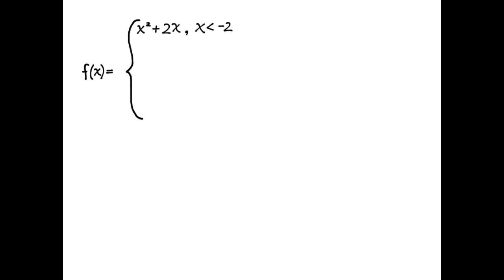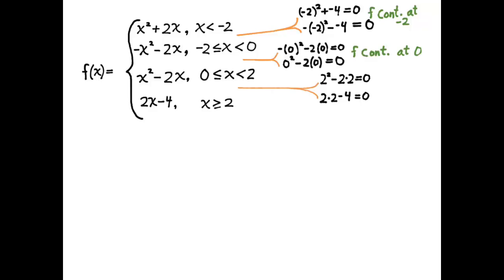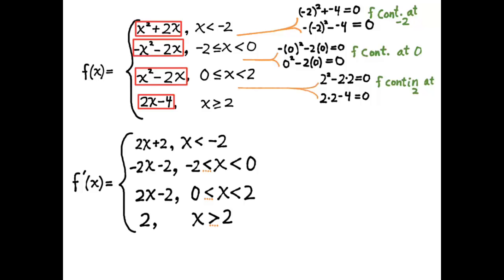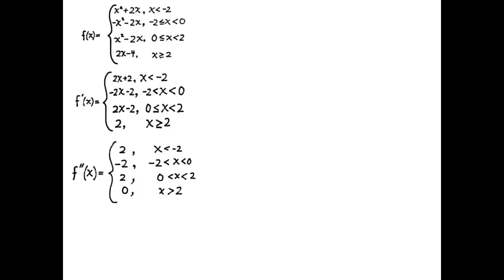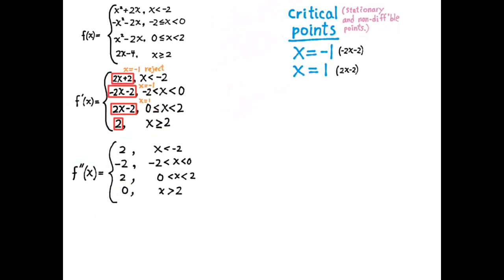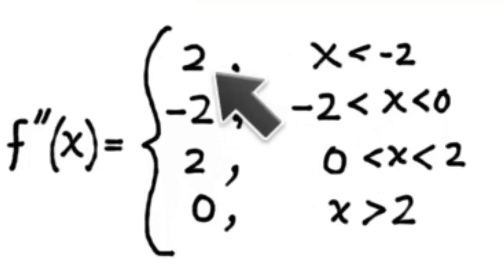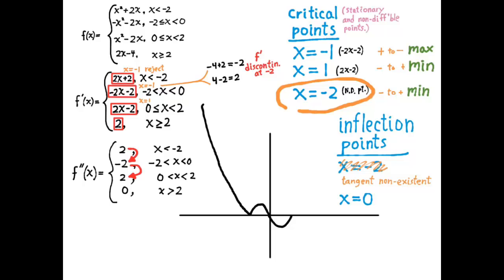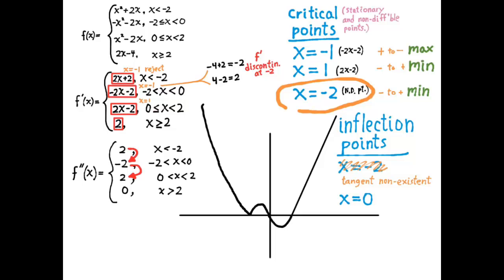Critical Points and Inflection Points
An exploration of a piecewise-defined function to find the stationary points, the non-differentiable points, and the inflection points.